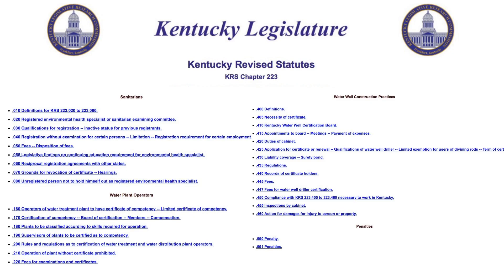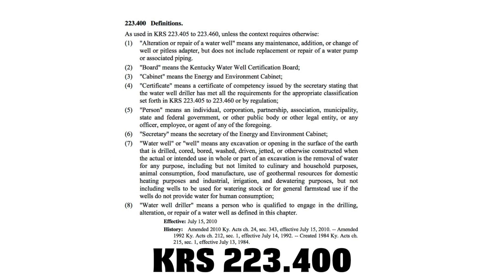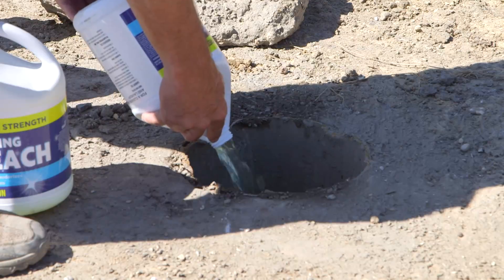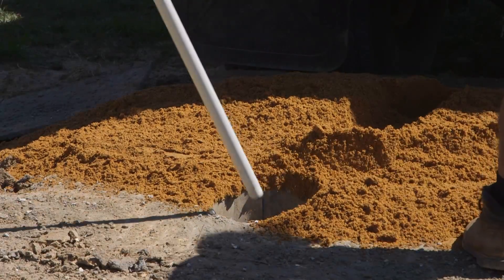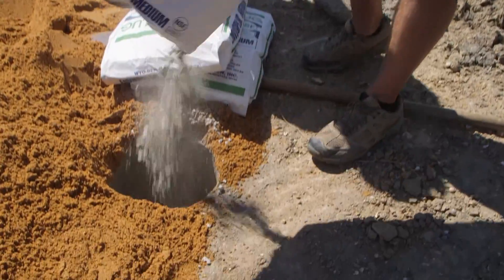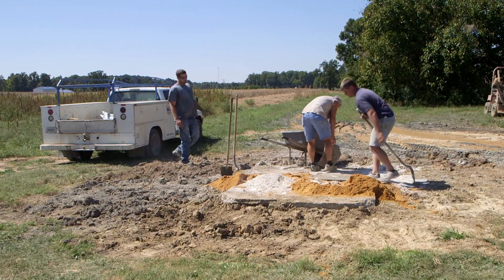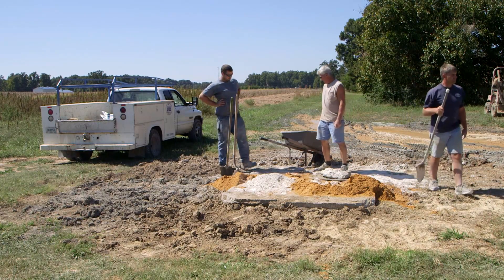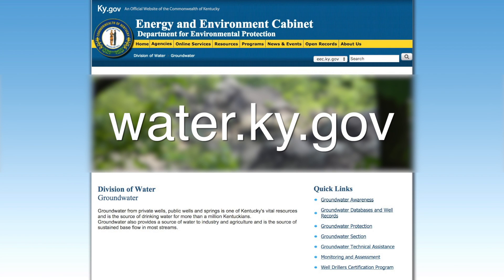Abandoned Wells - A Guide for Kentucky Landowners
Know your responsibilities and the regulations concerning wells on your property.

Web links for landowners.

Produced by The University of Kentucky College of Agriculture, Food and Environment in cooperation with the University of Kentucky Geological Survey